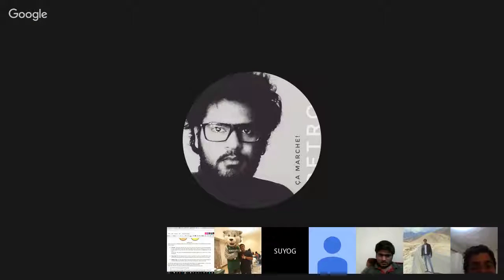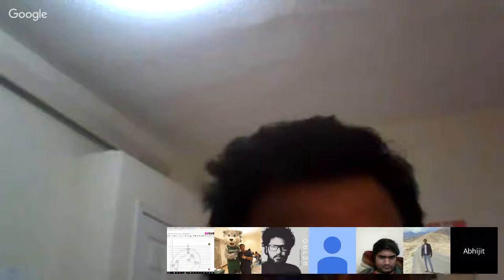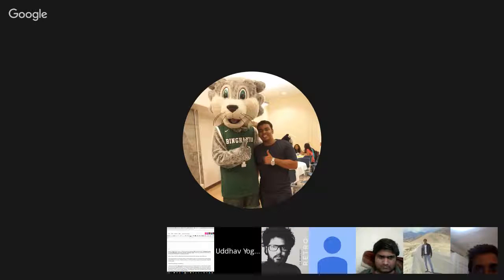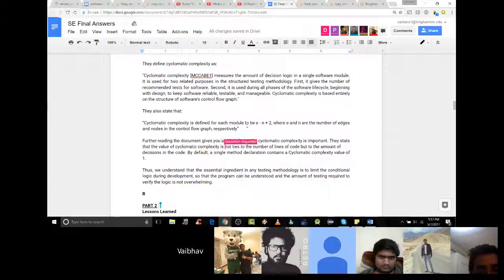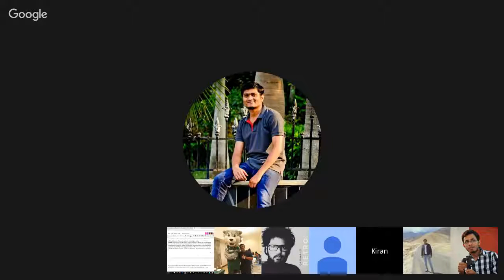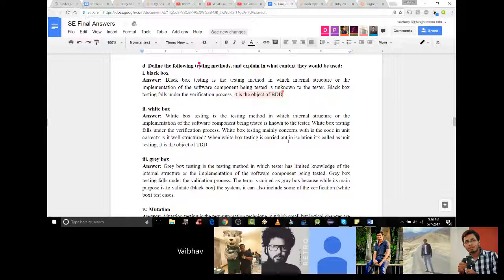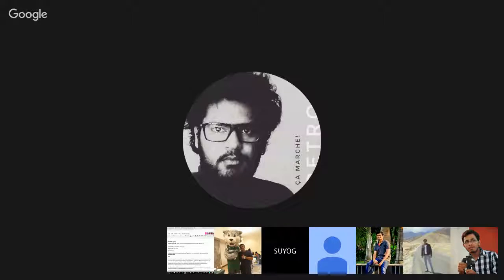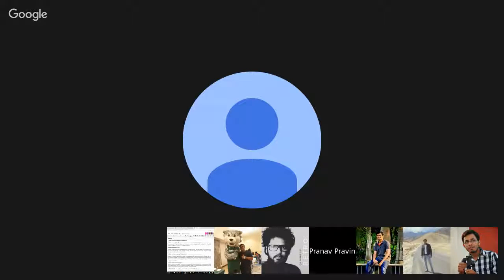Final exam questions team review